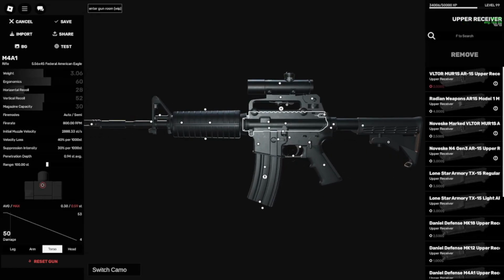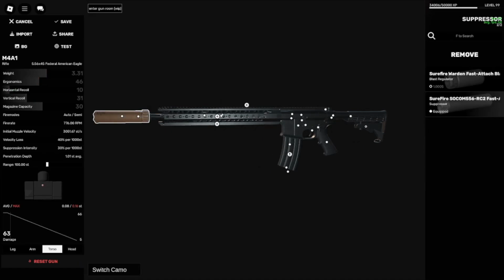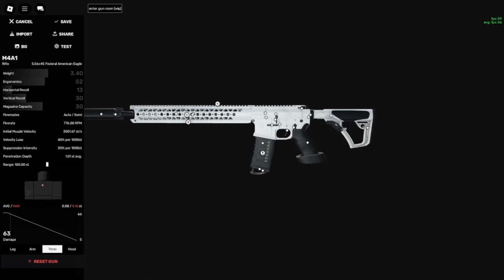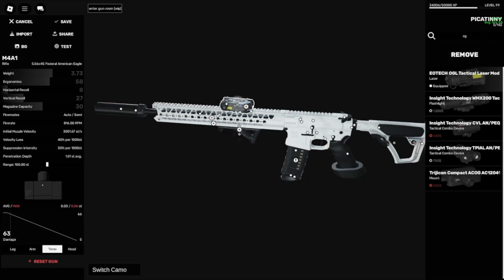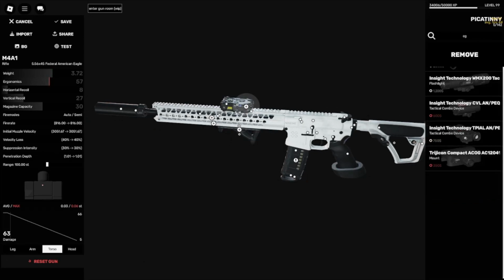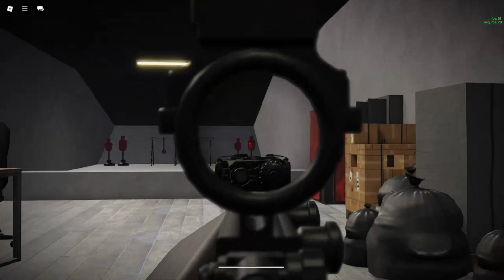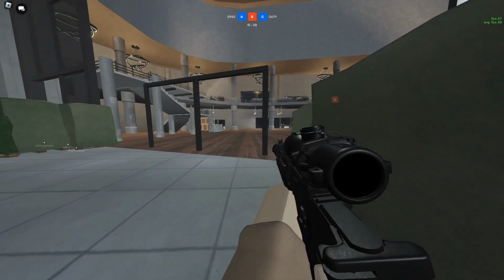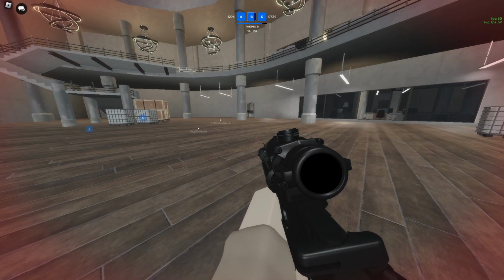My Personal Rifles EP1 - SCHALE RIFLEWORKS PR | ROBLOX Deadline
Welcome to SCHALE Rifleworks! This will be a series on my personal rifles, stuff I'd actually use when not recording videos.
Today's specimen will be the SCHALE Precision Rifle (Winter Version). This is one of the most interesting guns I've ever made, and it's all based on a hybrid concept I once saw long ago, where an SPR receiver got a relatively GPR optic stack.
Gun code:
e03z-0233-ohc6-acne-ma12-o370-5g02-343w